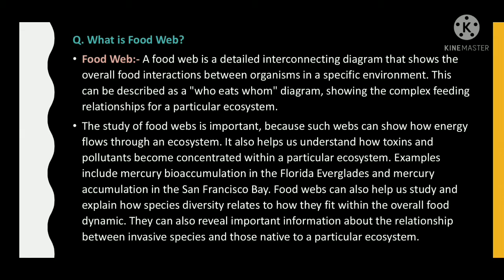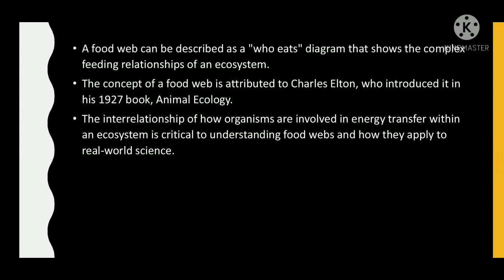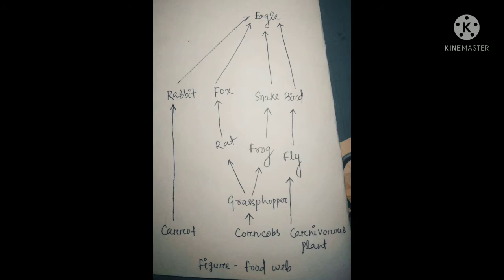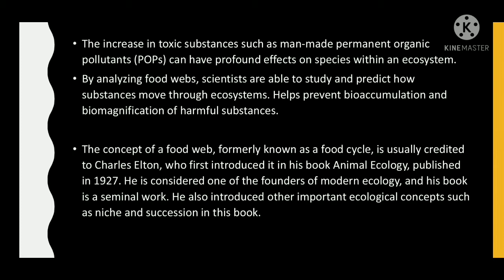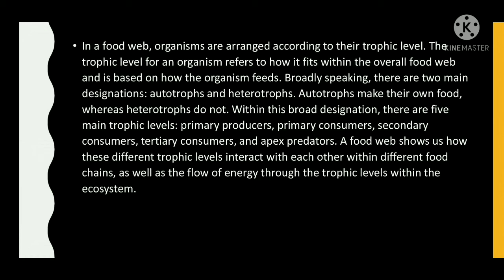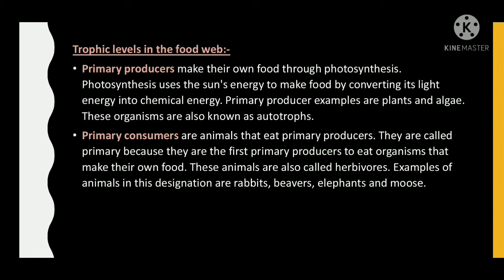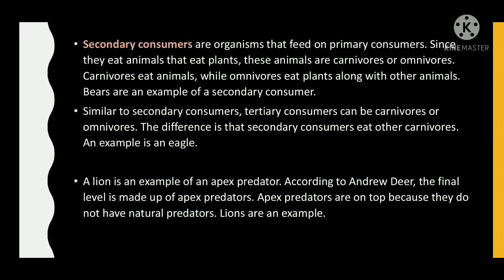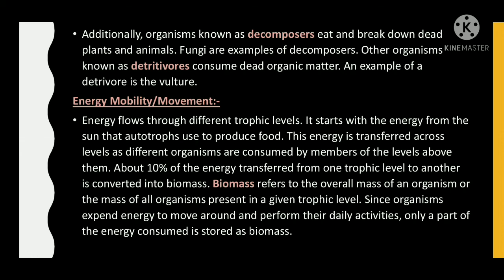B. Sc. Zoology honors paper | core paper II | Topic - Ecosystem and Applied Ecology | (Part - 6)